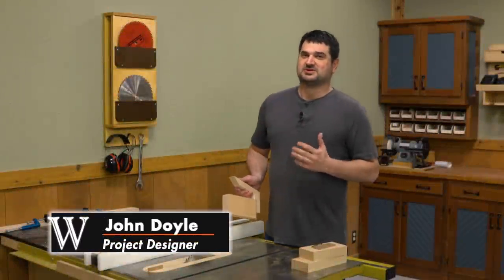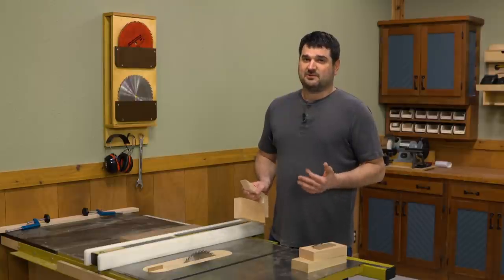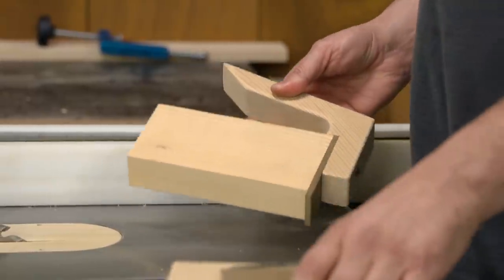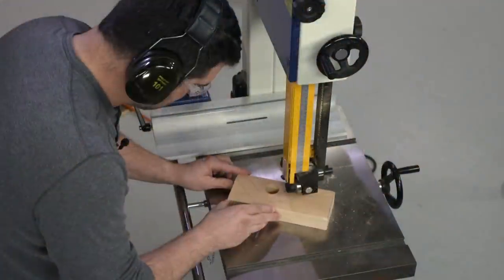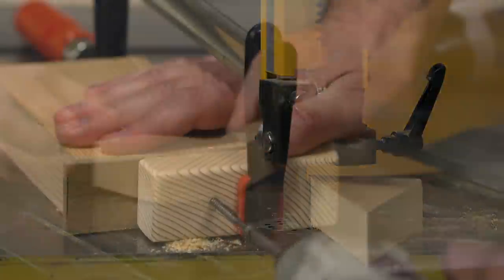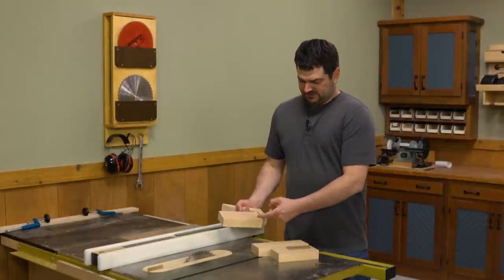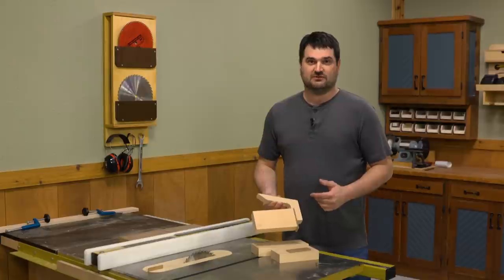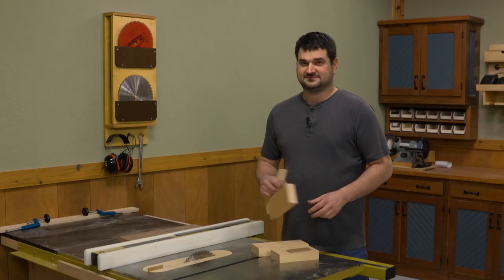My Favorite Shop-Made Push Block! (FREE PLANS)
Get the free, step-by-step woodworking plans to build this Push Block

Forget thin, bird mouth shaped push sticks. This push block is made from scrap two-by lumber and keeps your hands safely away from the table saw blade. The block and heel are made to be cut into and easily replaced. Stay safe - maximize control with a great push block.